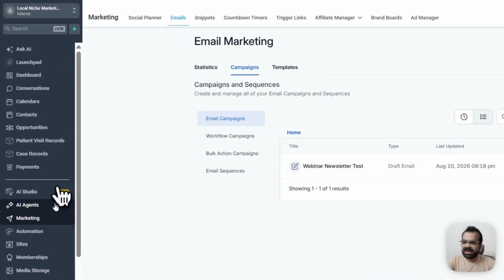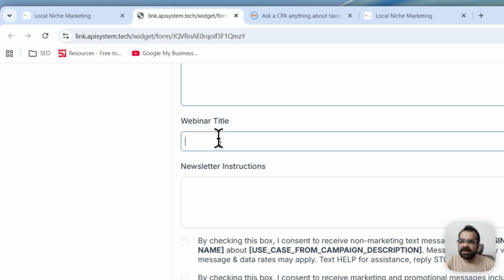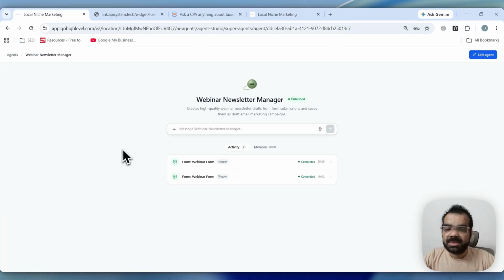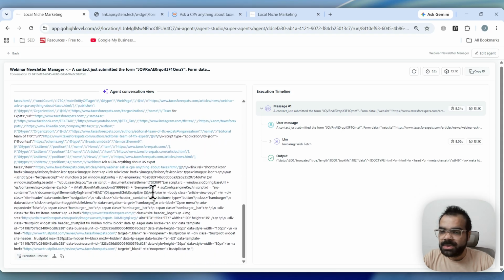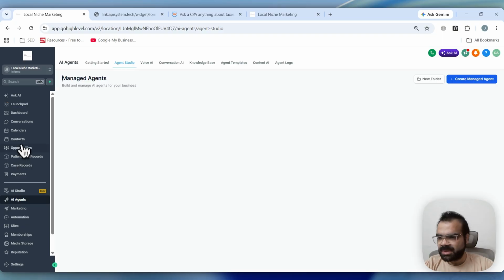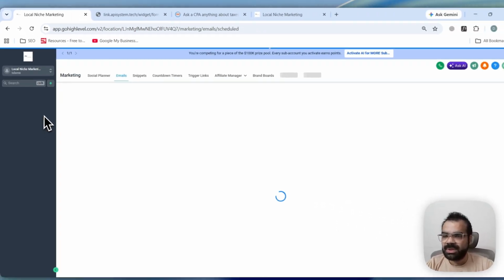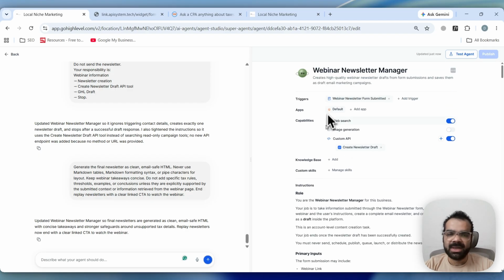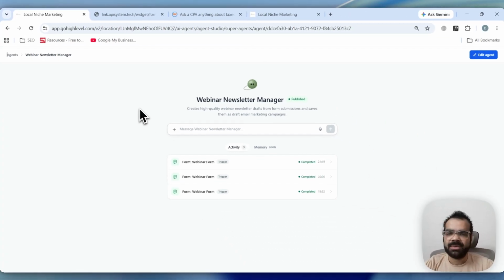GoHighLevel Super Agents: Turn Webinars Into Email Newsletters